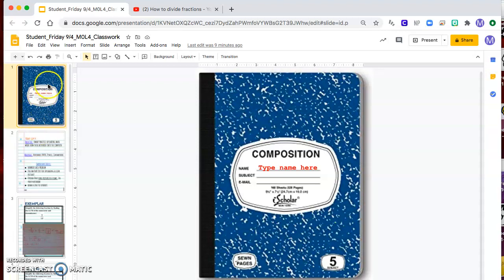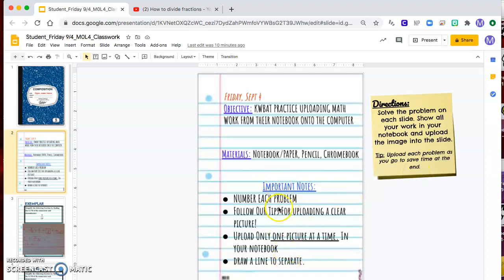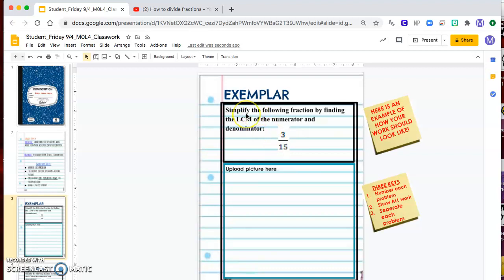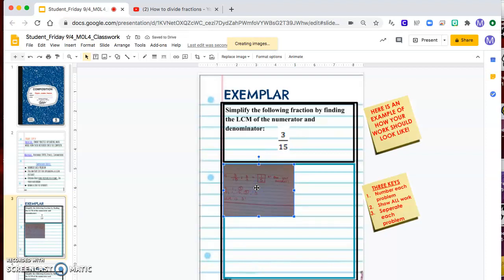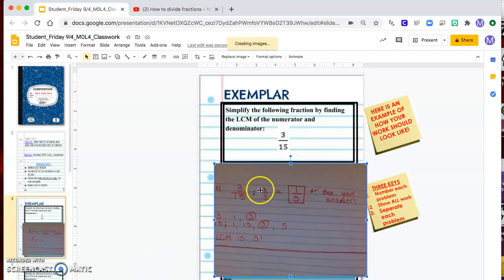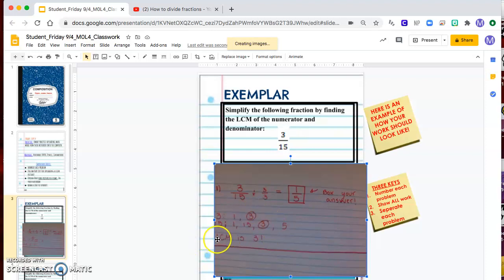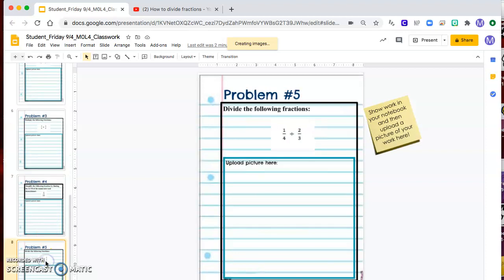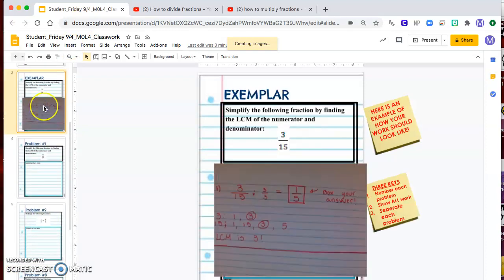Uploading Work Part 2 Directions